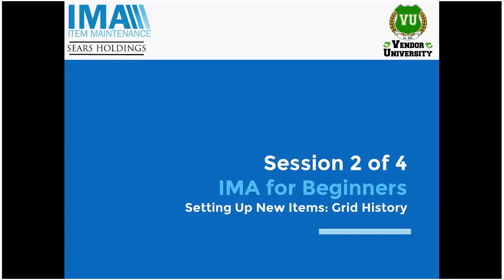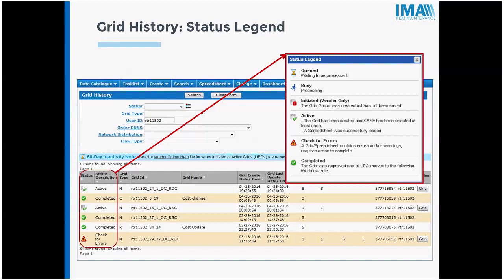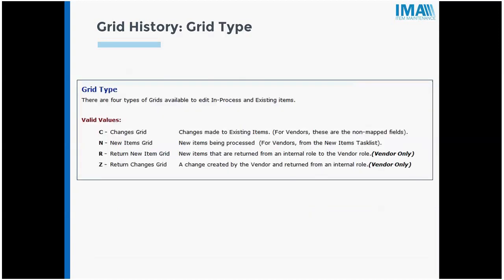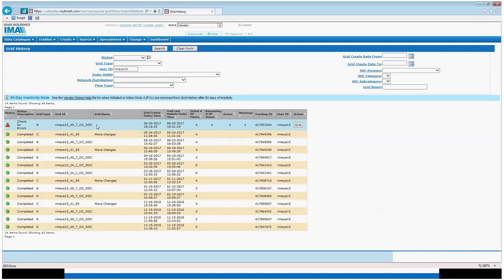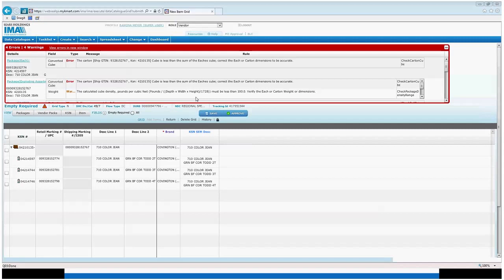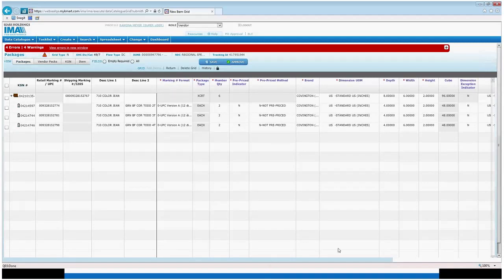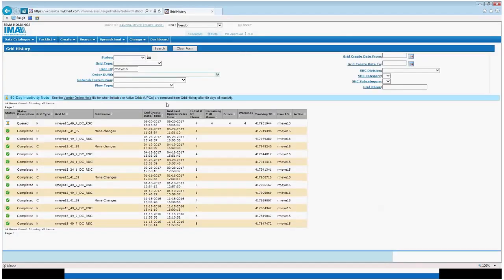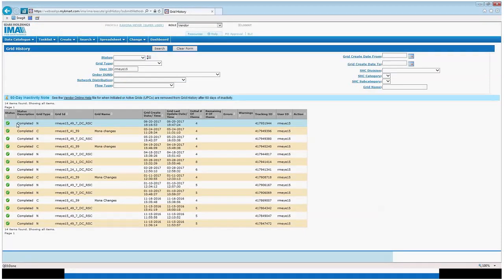IMA for Beginners Session 2.6 Grid History